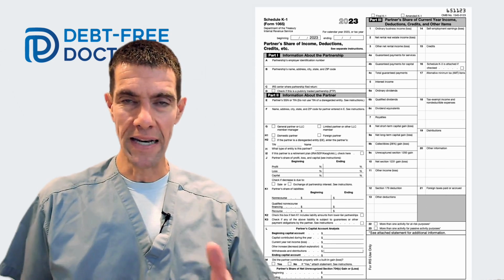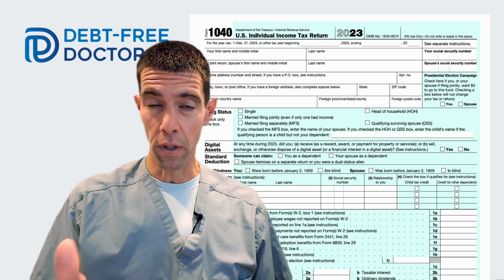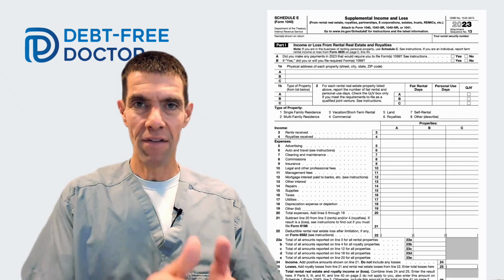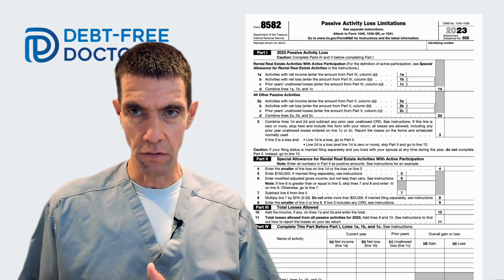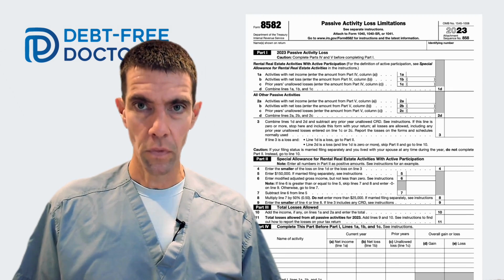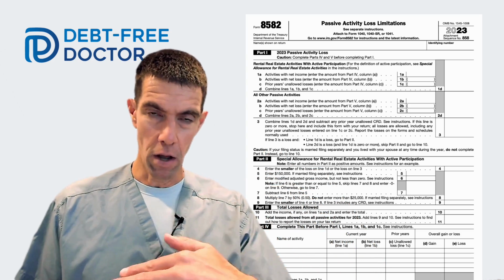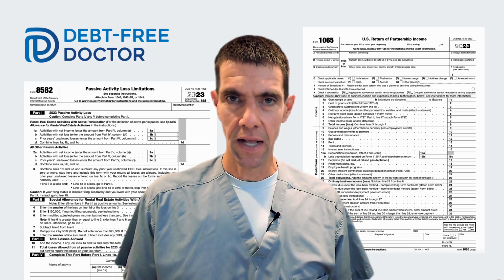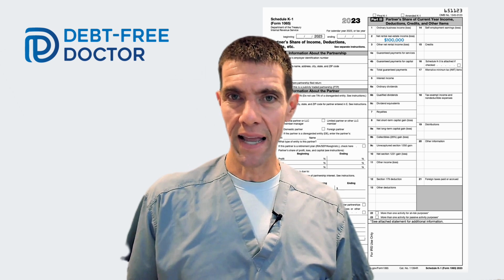How the Passive Activity Rules Apply to FORM K-1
Ever wondered why your investments in partnerships or syndications come with a confusing K-1 tax form? This video demystifies the K-1 form and explains how the passive activity rules apply.

Whether you're a new investor or a seasoned pro, understanding K-1s is crucial to optimizing your tax strategy and maximizing your returns.

What you'll learn:
· The purpose and structure of Form K-1.
· Common mistakes in reporting K-1 data.
· How to determine passive vs. non-passive income.
· The impact of real estate professional status on K-1 losses.